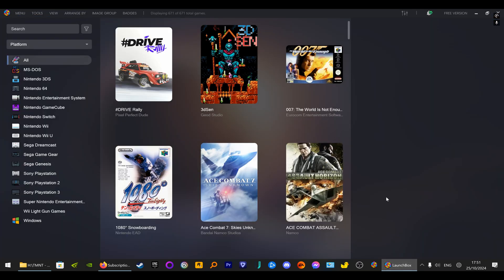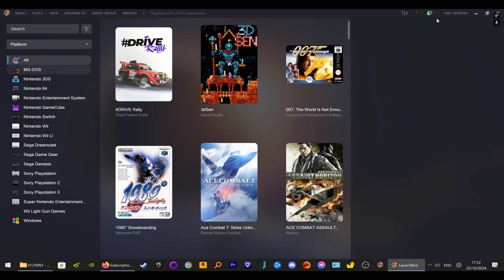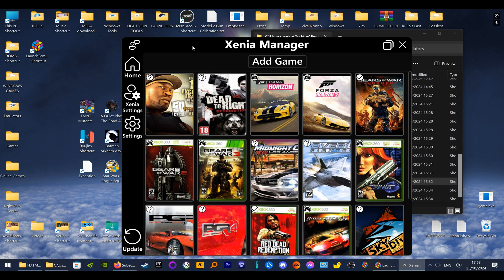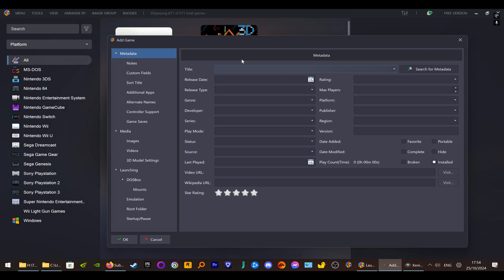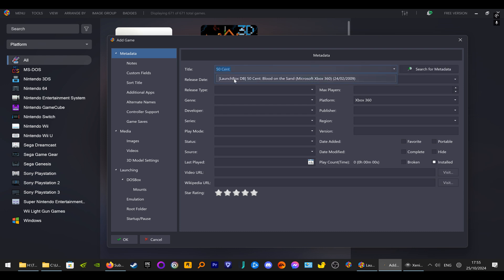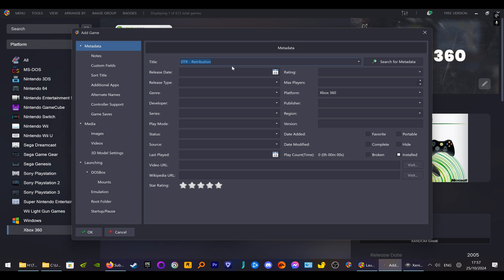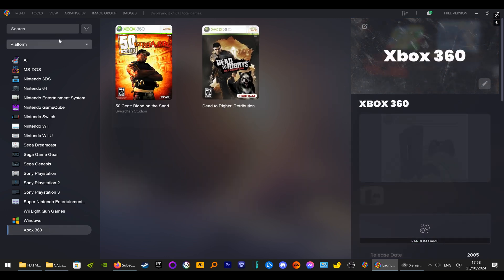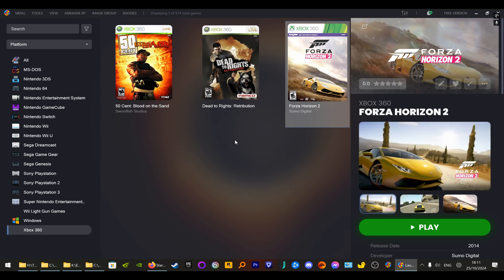How To Use Xenia Manager With Launchbox.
All my roms are free and any adds are not mine as adds are the scum of the universe.